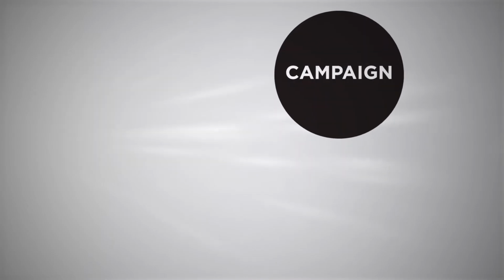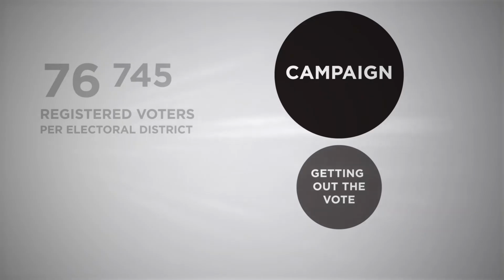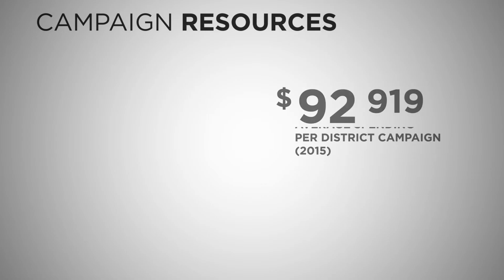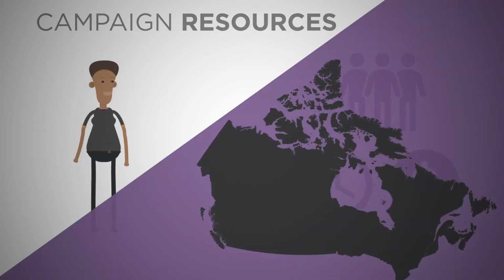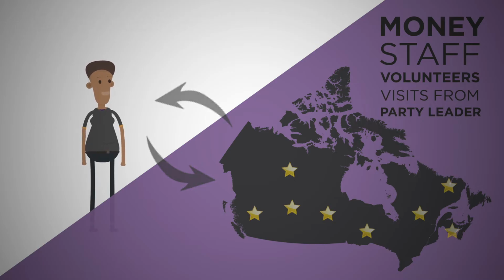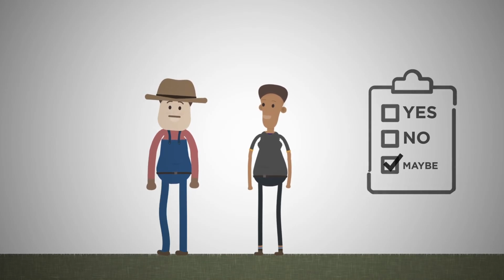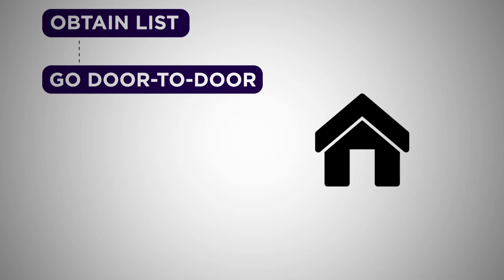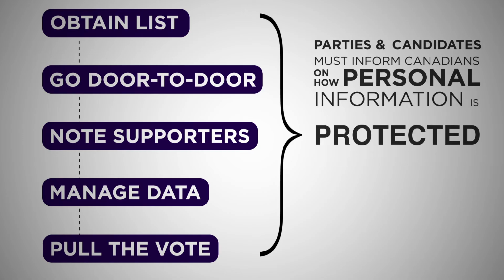Running a Campaign for Parliament | Elections Canada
In this video, we’ll unpack the elements of running a campaign to be elected as a member of Parliament, including what a campaign is, key campaign activities and the roles of the different people on a campaign team.

This is part 3 of a series of videos about the journey to running in a federal election

TIMESTAMPS
0:15 What’s a campaign?
1:12 Campaign resources
3:29 Using the voters list when canvassing door-to-door
4:23 Getting out the vote

ABOUT ELECTIONS CANADA
Elections Canada is an independent, non-partisan agency that reports directly to Parliament.